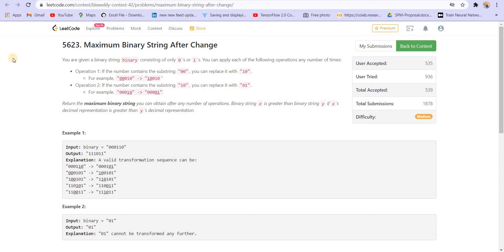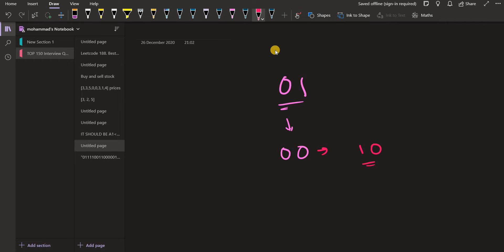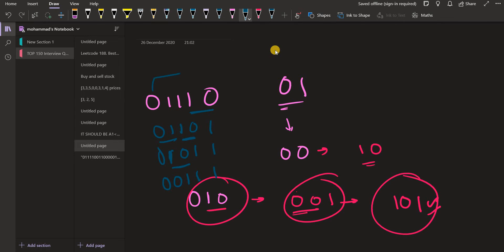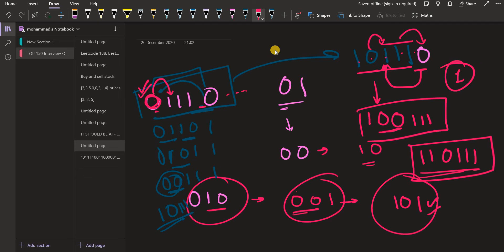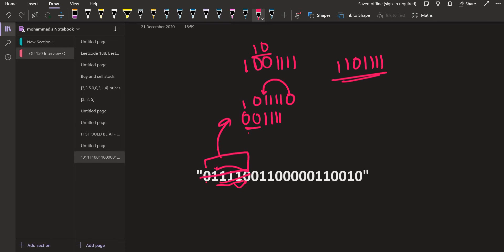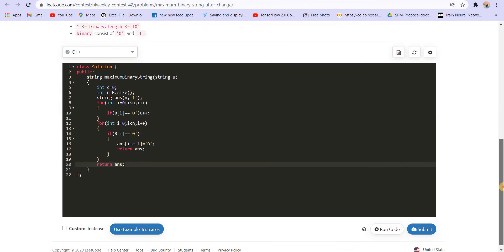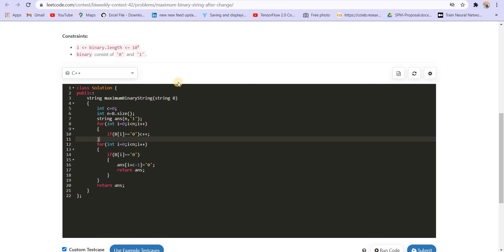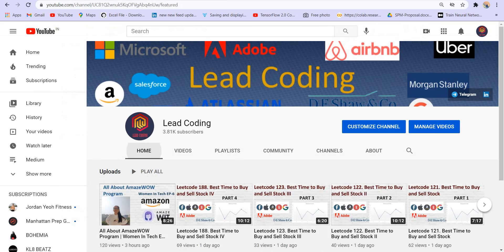Leetcode 1702. Maximum Binary String After Change